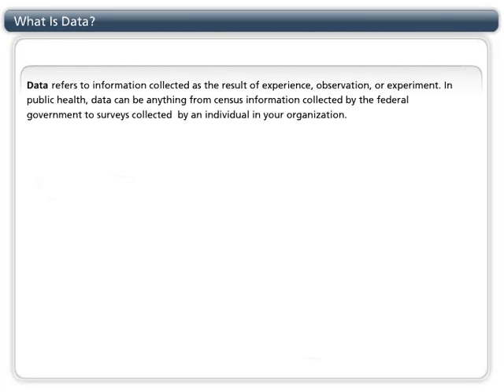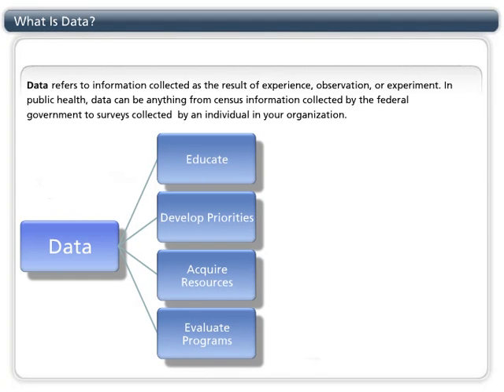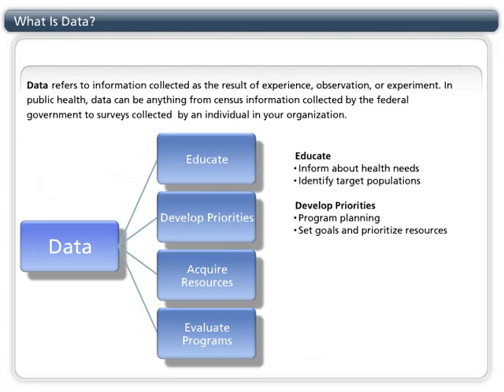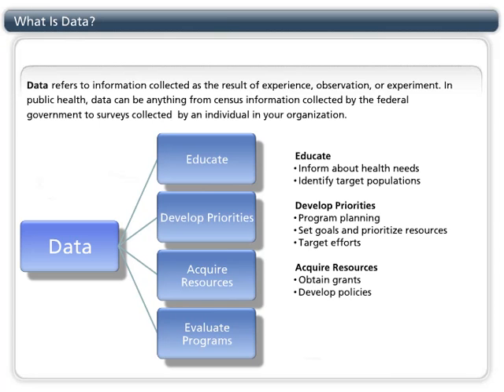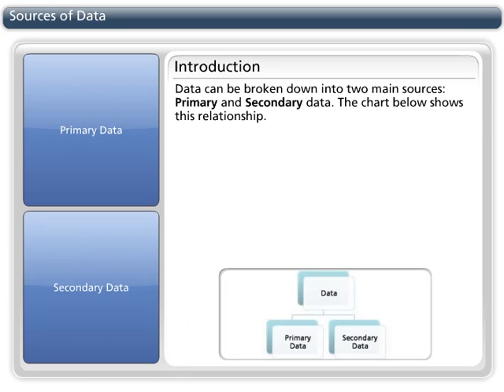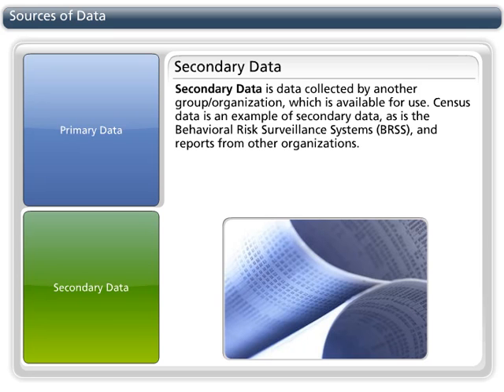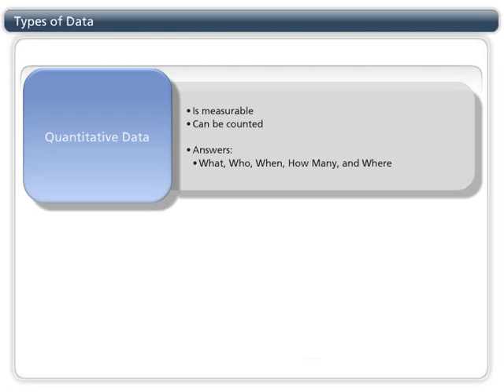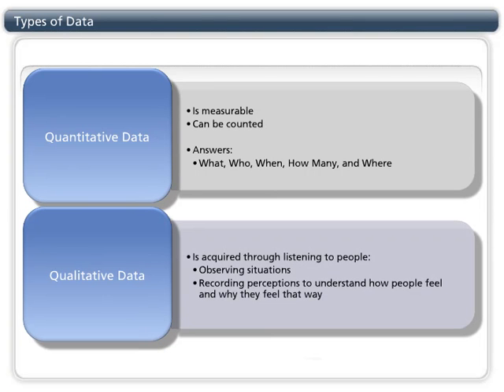What Is Data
This mini-tutorial describes the different types of data and how it can be used for community assessment in public health.